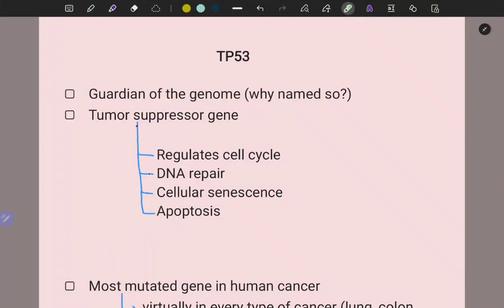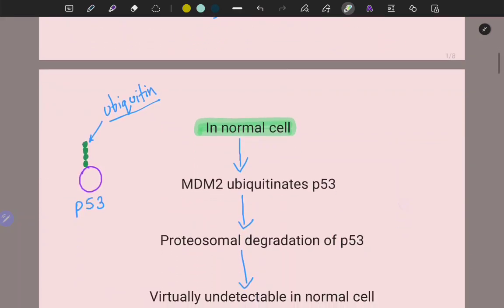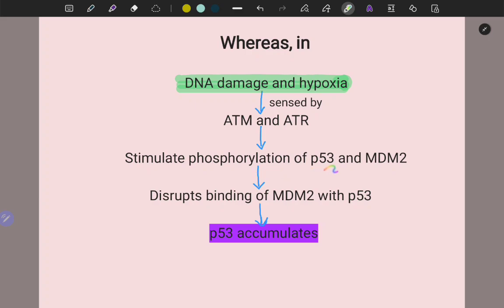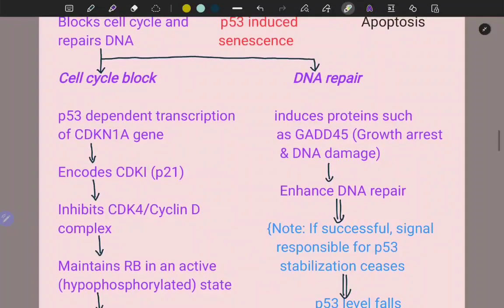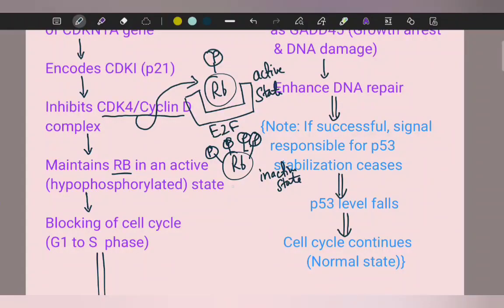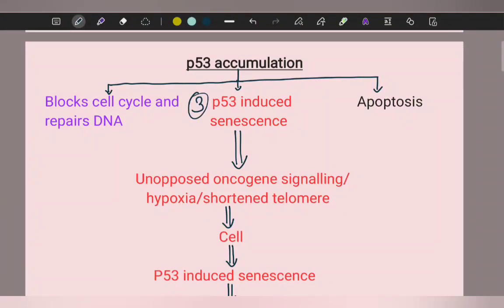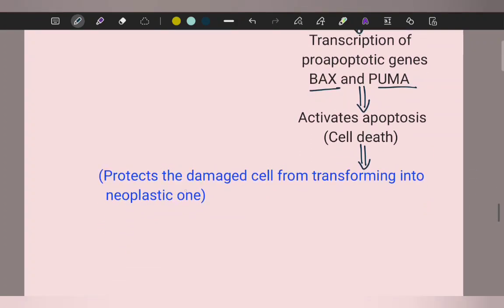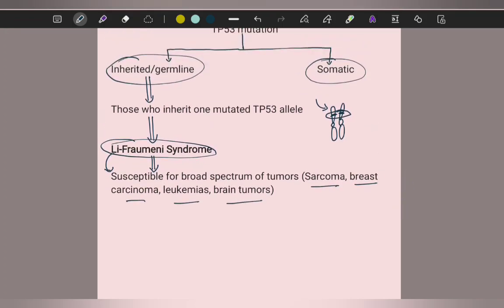TP 53 (Tumor suppressor gene)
TP53 (Guardian of the genome) for undergraduate and Postgraduate students